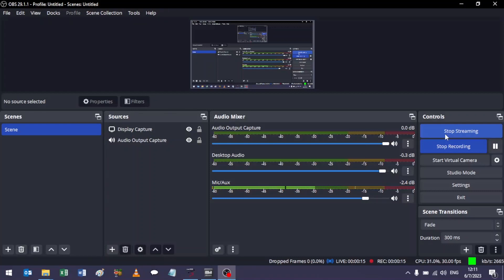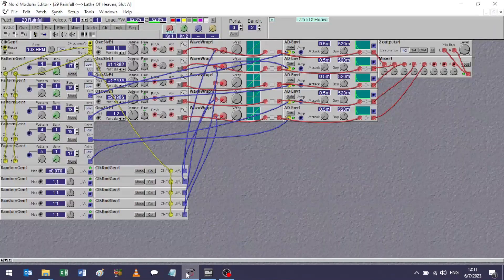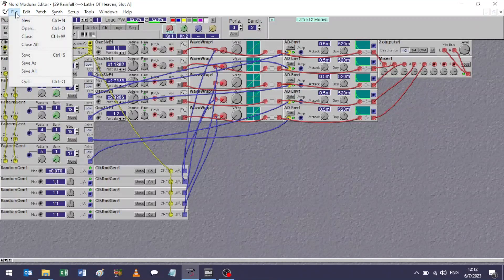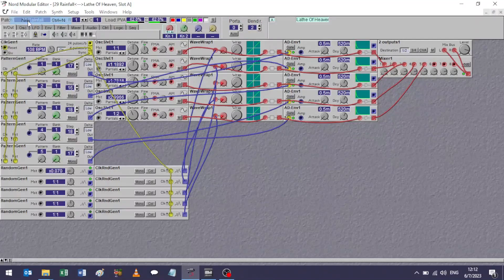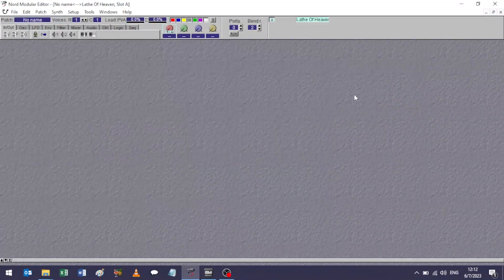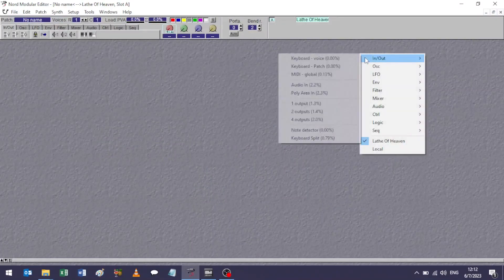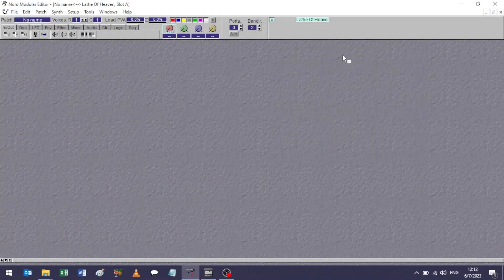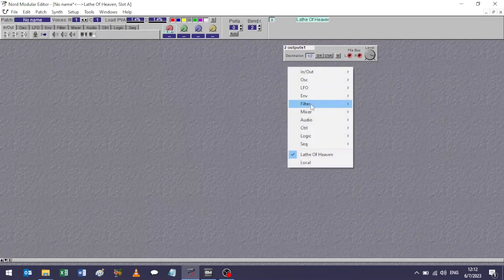Nord Micro Modular Stream 48: Gameboy Band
Let's get lo-fi but still keep things melodic. Investigating digitizers / bit reducers / sample rate reducers.